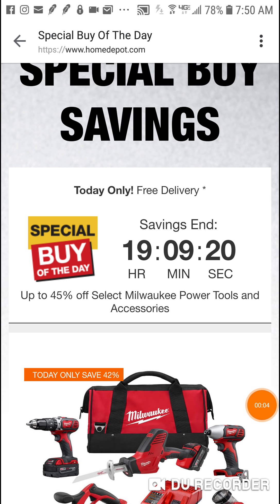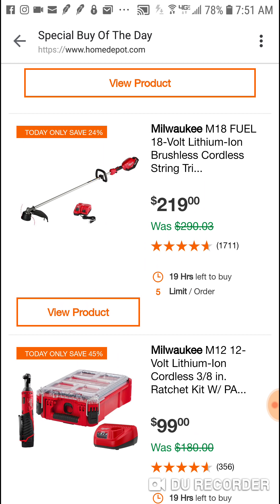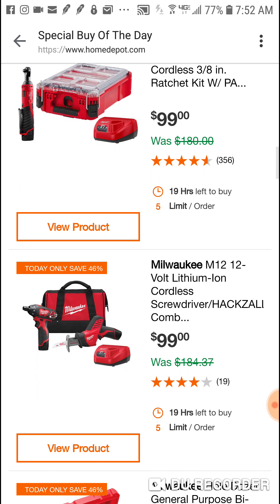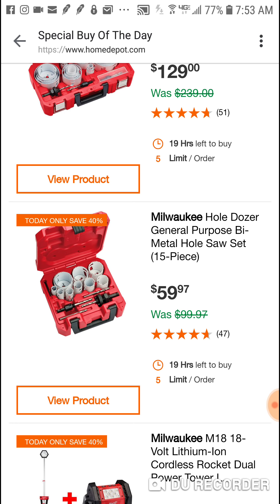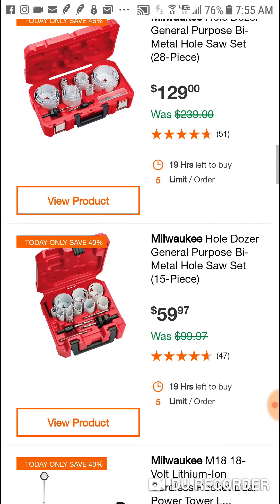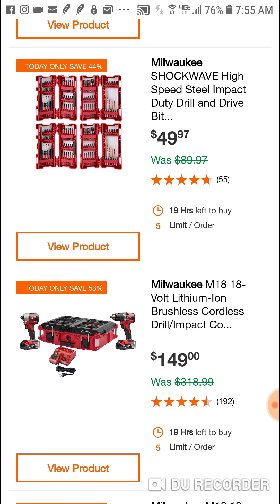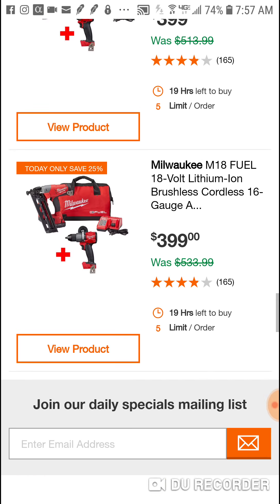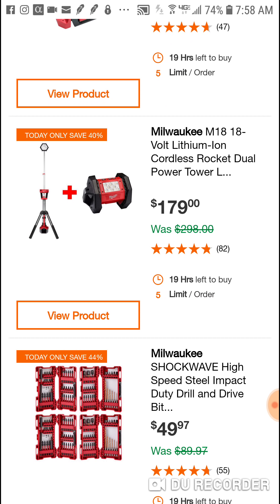Milwaukee Super Deals Today Only !! Home Depot